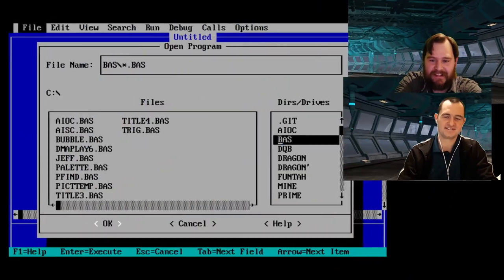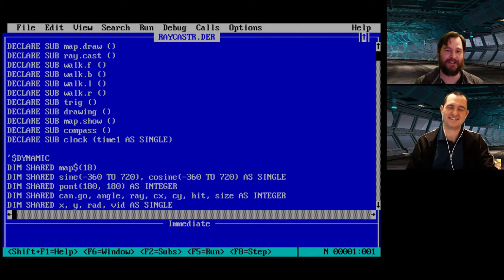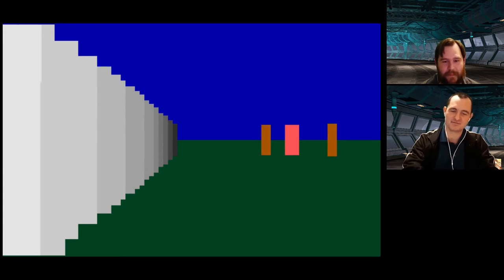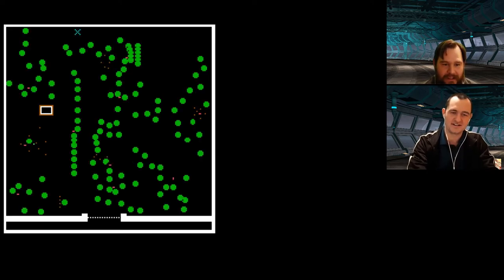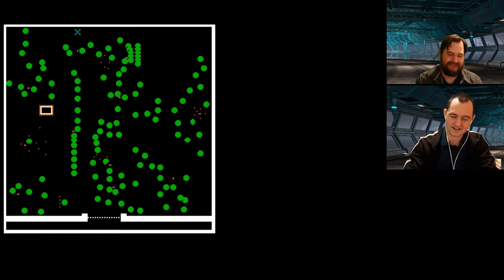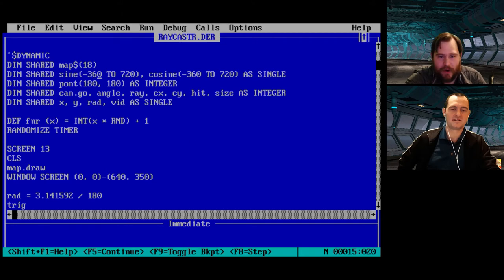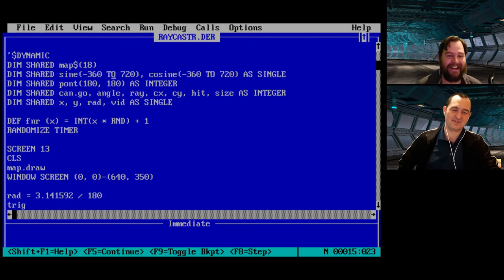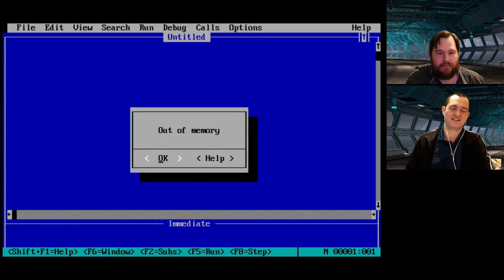76 - RAYCASTR.BAS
Come and join me for an adventure unlike anything we've ever experienced. Immerse yourself in a real 3-dimensional world generated from 2-dimensional image. One of Jeff's greatest QBASIC achievements.